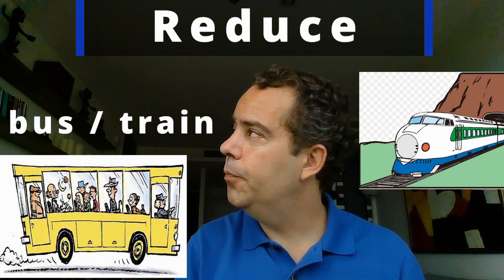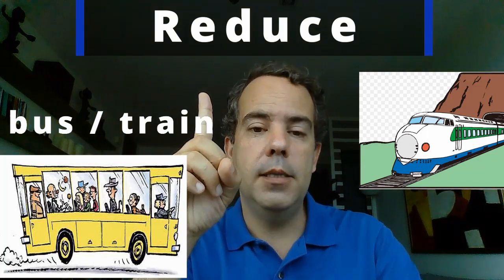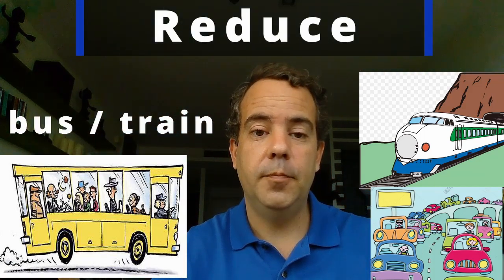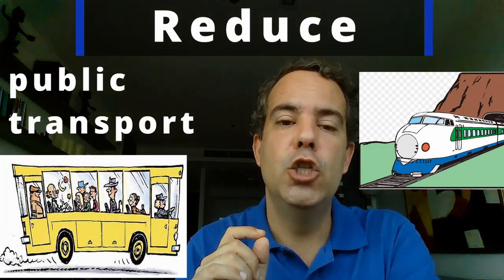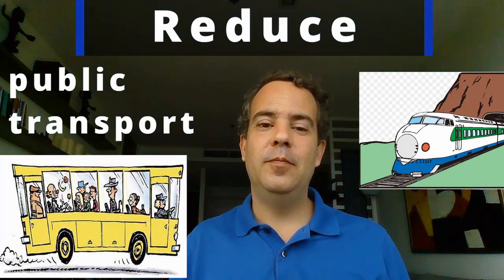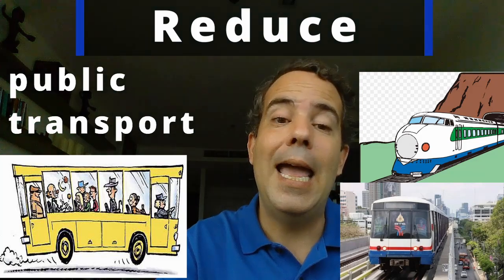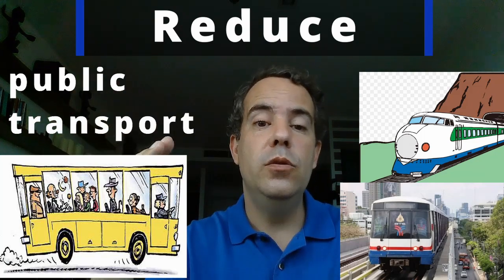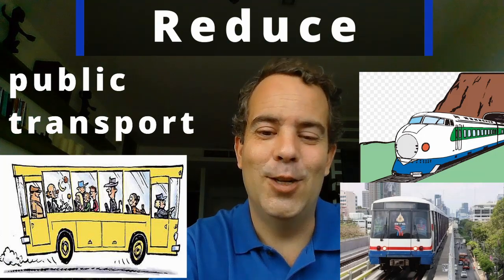G2 EE64 vdo 041 Reduce